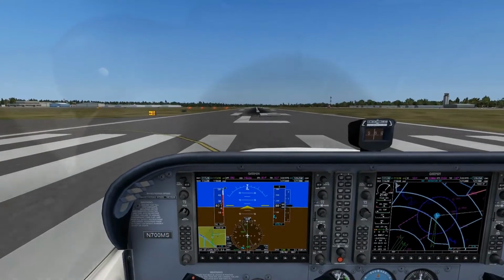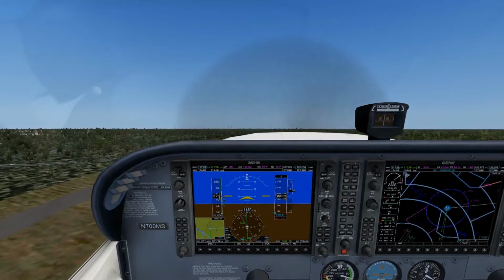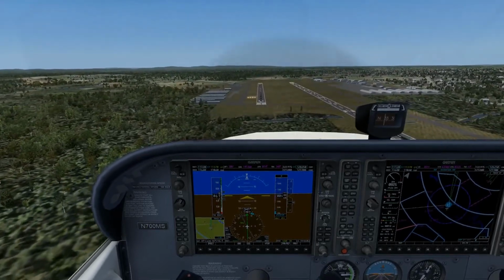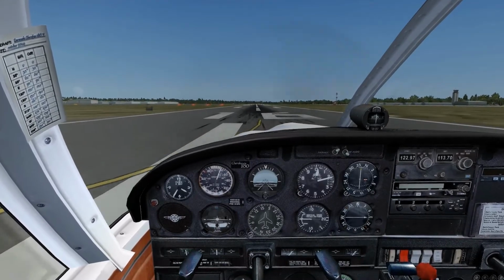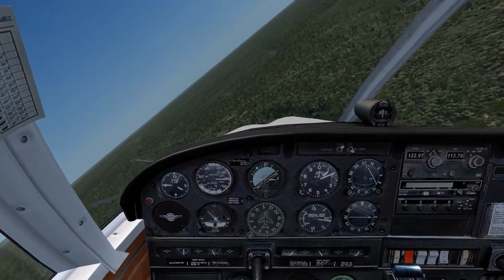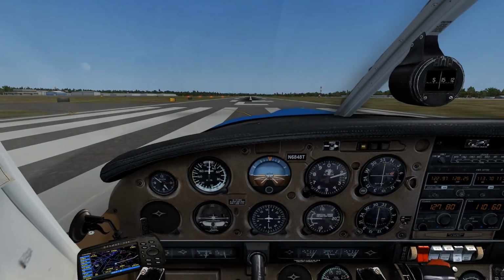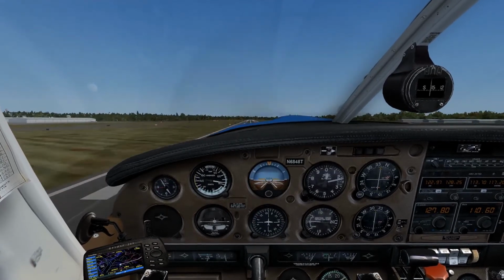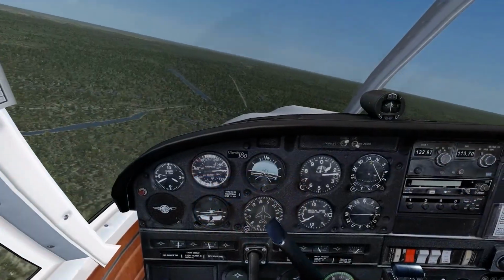The Impossible Turn #3: Varying Headwinds/Conclusion, C172/PA-28 (Microsoft FSX)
Demonstrating the effect of varying headwinds on the abilities of the Cessna 172 and Piper PA-28-180/181 to successfully attempt the "impossible turn" off of runway 16L at Manassas Regional Airport (KHEF) in Microsoft Flight Simulator X.

Conditions:
Standard temp/pressure, no wind
Typical empty weight for type+full fuel, 2 persons of 170 lbs each, 10 lbs in rear seat (if equipped), 10 lbs in baggage (if equipped)

0:00 Intro
0:45 5 kt headwind, C172S
1:58 10 kt headwind, C172S
4:06 15 kt headwind, C172S
6:12 5 kt headwind-left turn, PA-28-180
8:12 5 kt headwind-right turn, PA-28-180
10:02 10 kt headwind, PA-28-180
12:00 15 kt headwind, PA-28-180
13:59 5 kt headwind, PA-28-181
15:58 10 kt headwind, PA-28-181
17:57 Conclusion